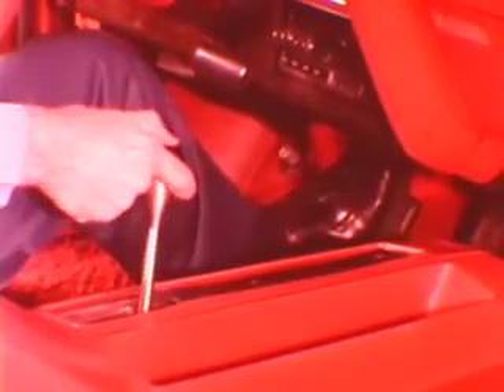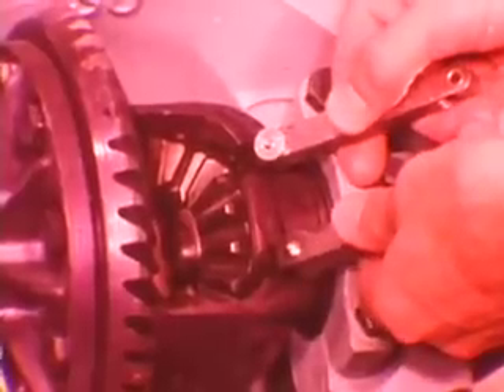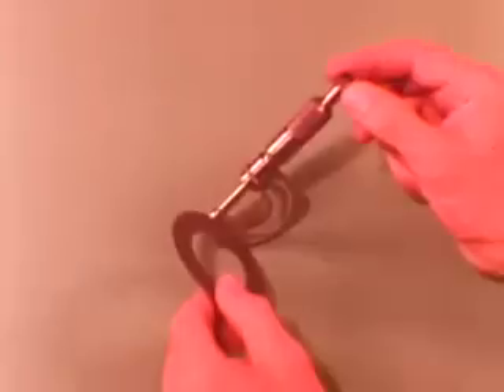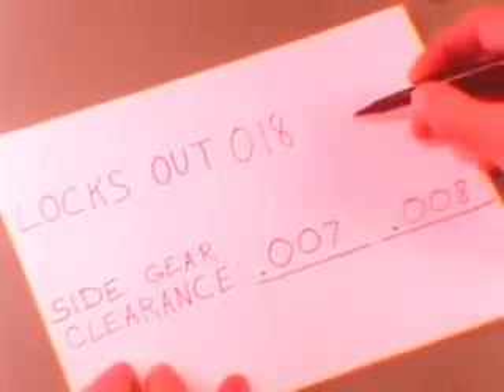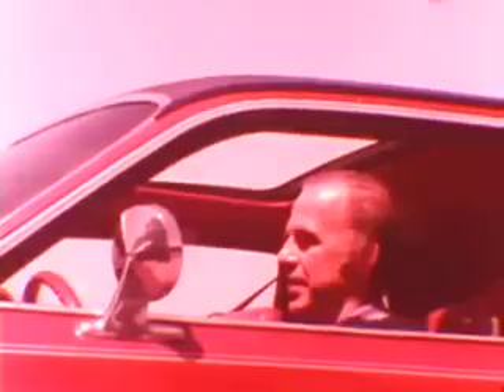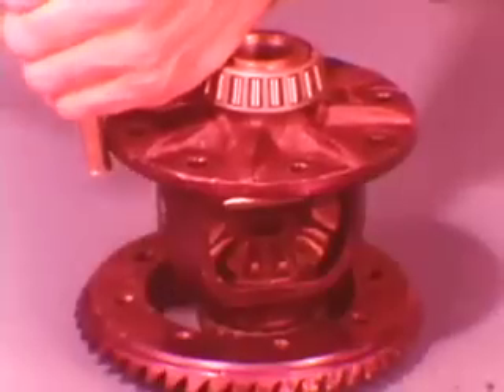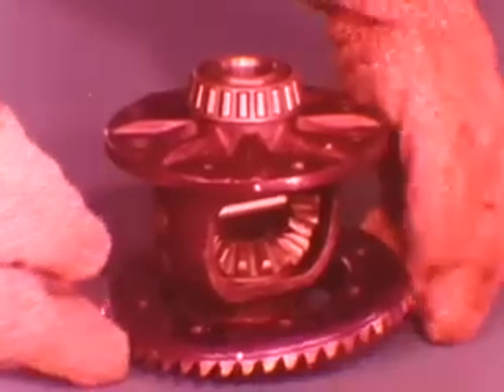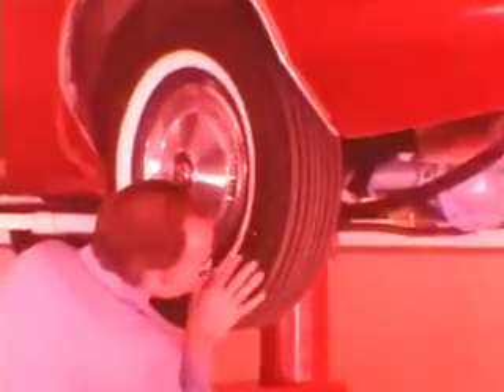Chrysler Master Tech - 1978, Volume 78-7 Differential Clunk - Diagnosis and Adjustment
MTSC - 1978, Volume 78-7 Differential Clunk - Diagnosis and Adjustment